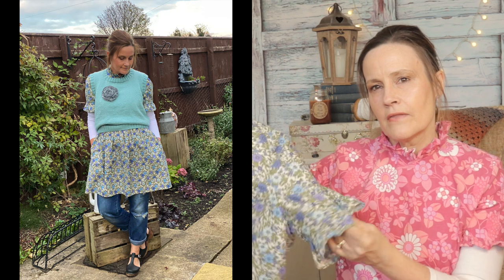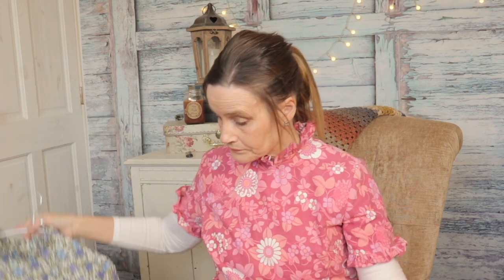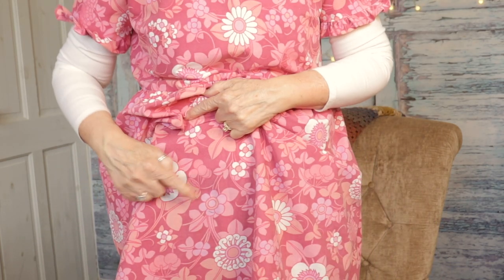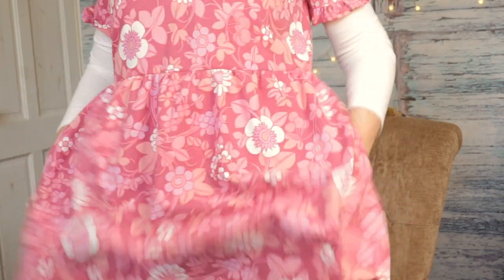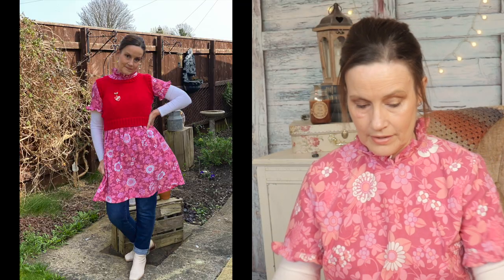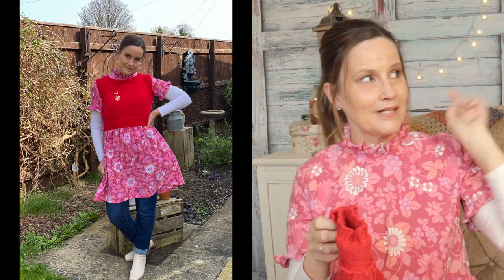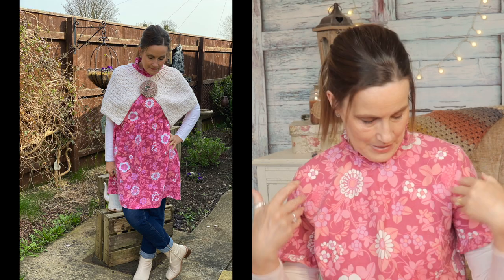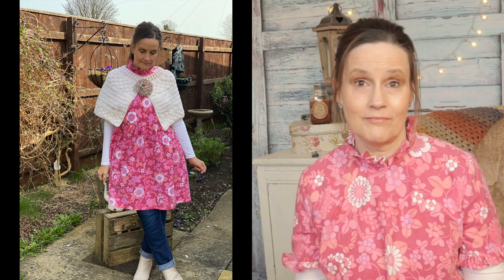Make A Dress Out Of A Vintage Duvet Cover - Thrift Flip Upcycle Idea!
In this sewing video, I thought I would at long last make something out of a duvet cover that has been on my shelf for ages.  I used my self drafted Primrose Dress to make this gorgeous retro feel floral dress.  I love it so much and wanted to share it with you.  Lots of styling ideas too!  Come say on my Instagram account for daily outfit inspiration.

Happy sewing